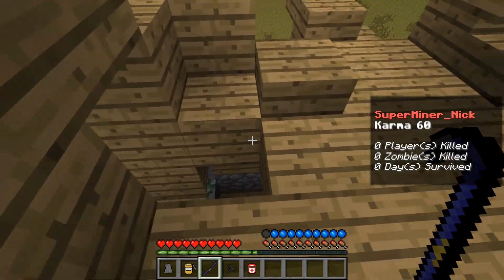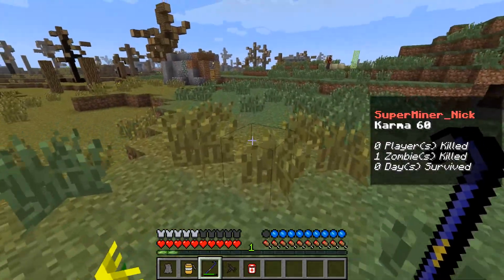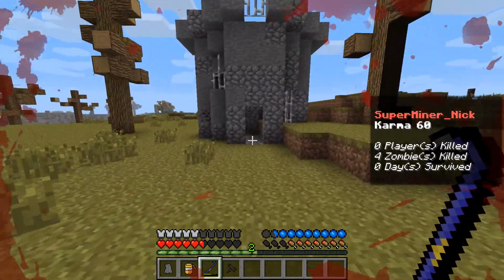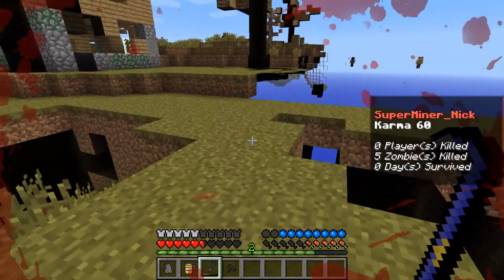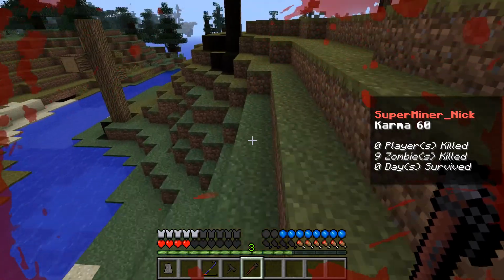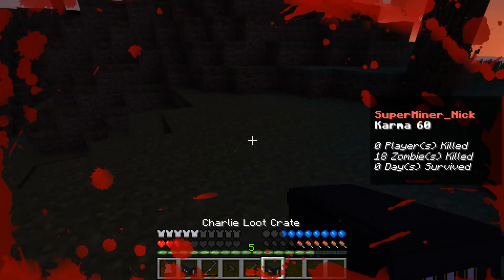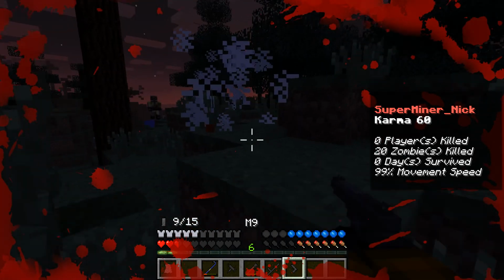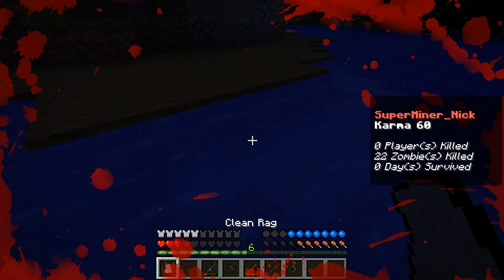Season 2: Episode 1 Crafting Dead Single Player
Hey Guys! Back by popular demand, I'm back with some gameplay of the latest build of Crafting dead via the Technic Launcher. Thankfully the new build allows for some single player once again.